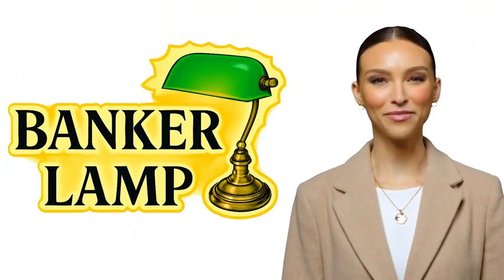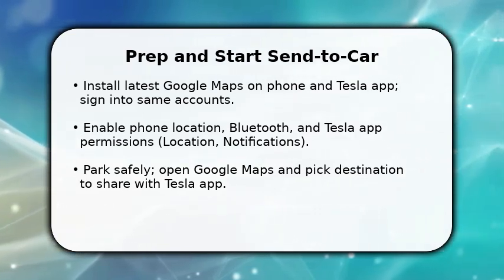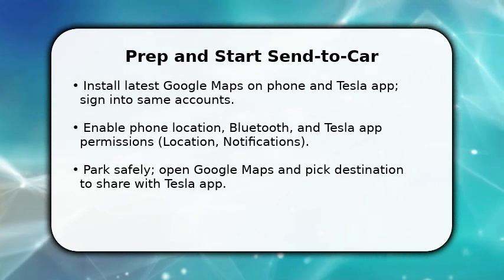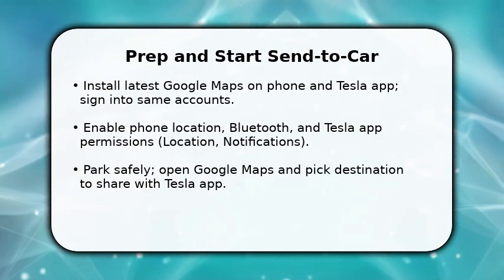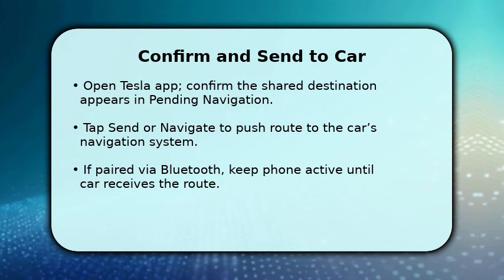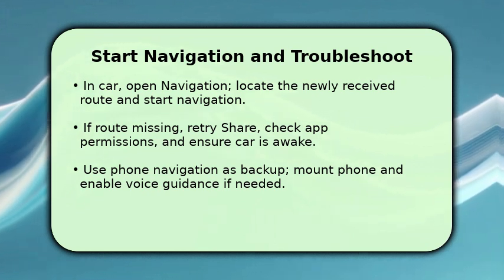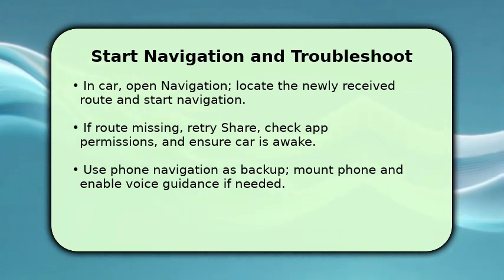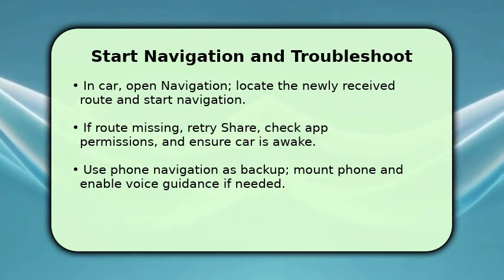How to Use Google Maps on Tesla Model 3 (only Way)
Discover the exclusive integration of Google Maps in your Tesla Model 3, enhancing navigation and exploration. This video guides you through setting up location services within your electric vehicle for a seamless driving experience.